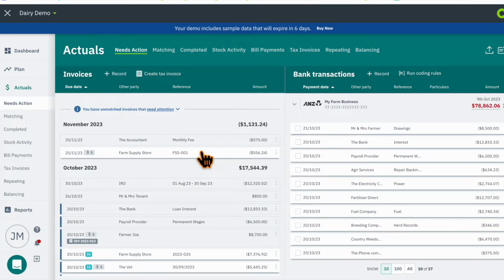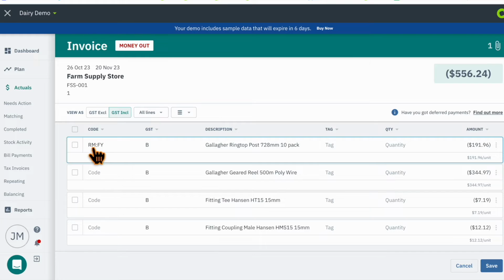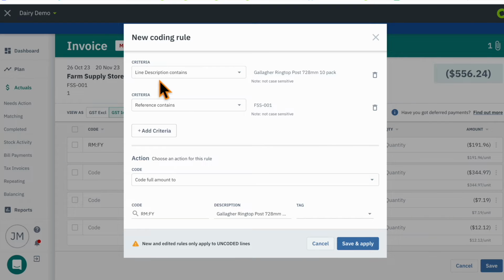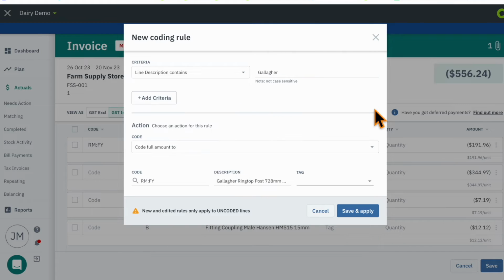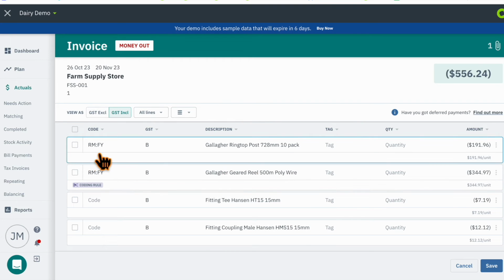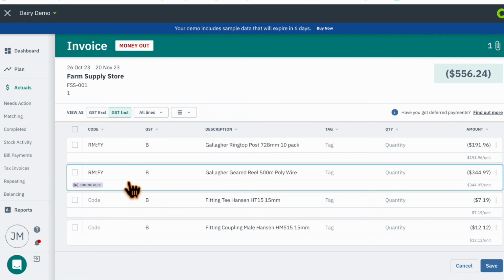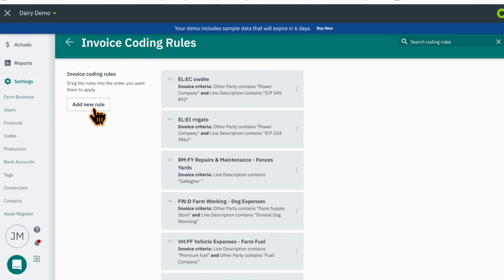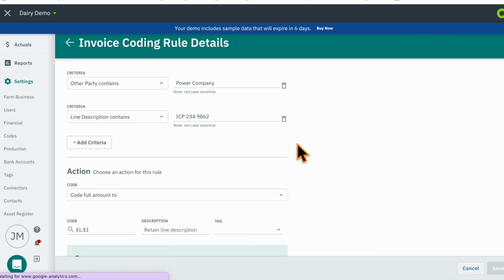Create an Invoice Coding Rule